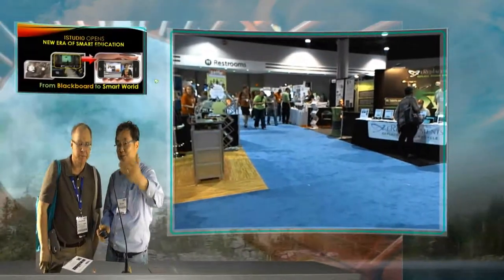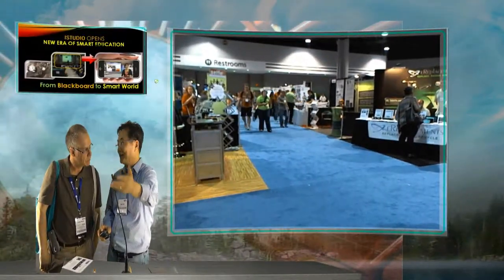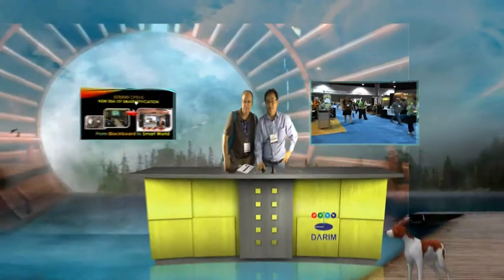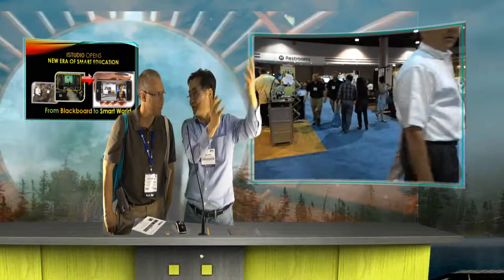iStudio Presentation at ISTE2014, for MOOG,Flipped Class